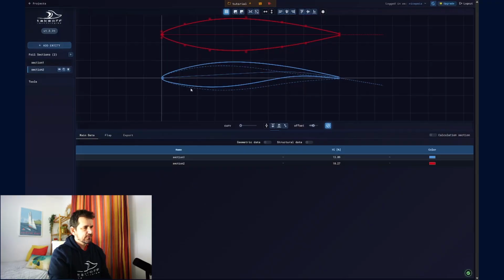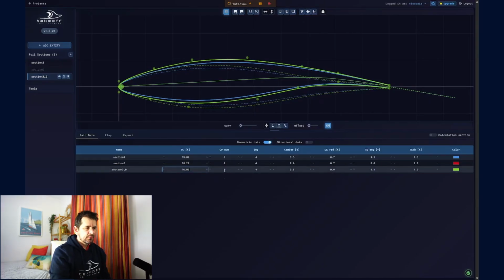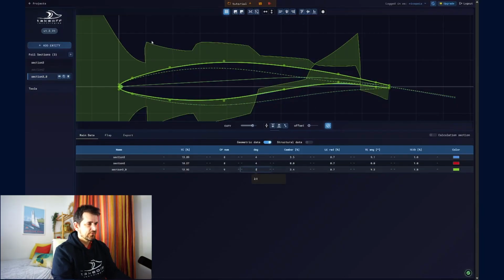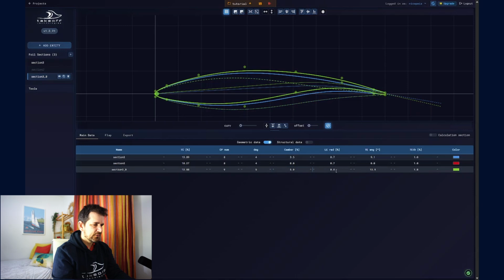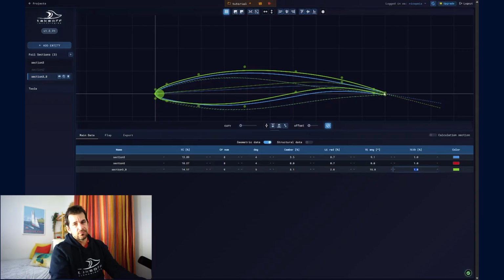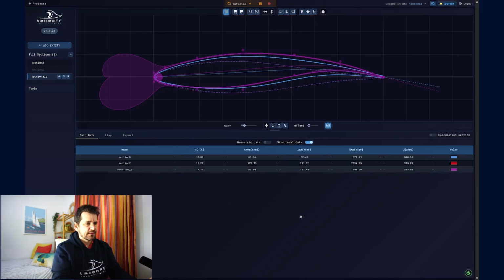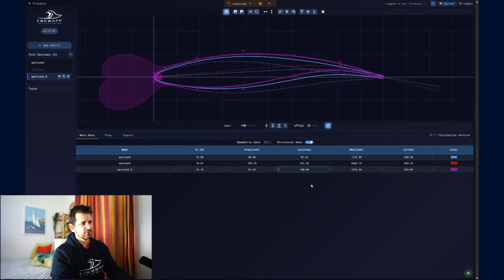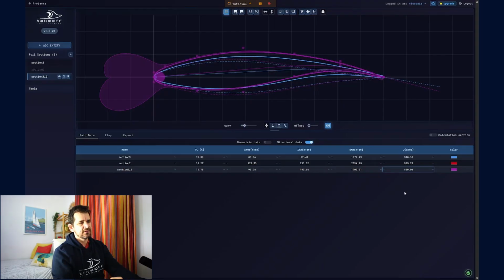2D airfoil parameters | EP02 | 2D Airfoil Masterclass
In the second installment of our masterclass, learn how to control the specific parameters that define both the efficiency and the structure of your design.

🔍 WHAT WE COVER IN THIS EPISODE:

  - Geometrical parameters: Mastering the key ratios. We demonstrate how to fine-tune the Thickness-to-Chord ($t/c$) ratio, adjust Leading Edge radii for stall control, and manipulate the Camber line for optimal lift.

  - Structural parameters: Real-time feedback on the numbers that matter. See how the tool instantly calculates Area (A), Moments of Inertia (I), and Section Modulus (Sm) as you modify your design.

  - Advanced Parameter Logic: A look at how the tool handles control points and scaling to ensure your 2D section matches perfectly with the parameters you require

💻 TOOLS & SOFTWARE: Everything in this tutorial is performed using the TakeOff Technologies 2D Section Design Suite.

🔍 VIDEO CHAPTERS:
0:00 Introduction
0:38 Geometrical parameters
5:30 Structural parameters
7:41 End of the Episode

📈 ABOUT 2D Airfoil Masterclass

This series is a deep dive into the "science of the section." We are stripping back the complexity of 3D design to focus on the fundamental building blocks of flight and lift. Whether you are designing for the America's Cup, IMOCAs, or high-performance UAVs, this masterclass provides the technical foundation to optimize your foils from the very first pixel.

By the end of this series, you will be able to:
     - Master the physics behind 2D section performance.
     - Optimize geometries for any specific operational condition.
     - Generate high-fidelity 2D CAD models ready for production.